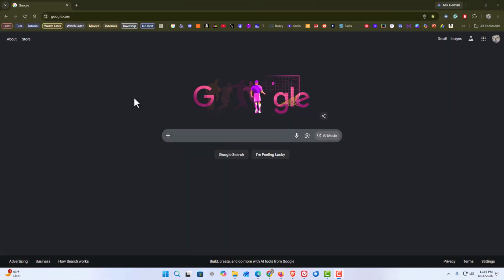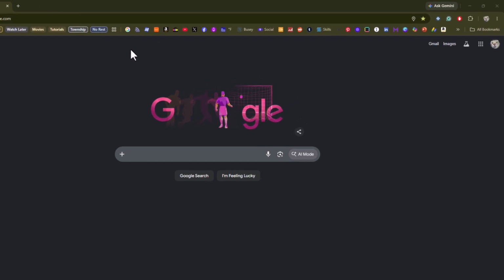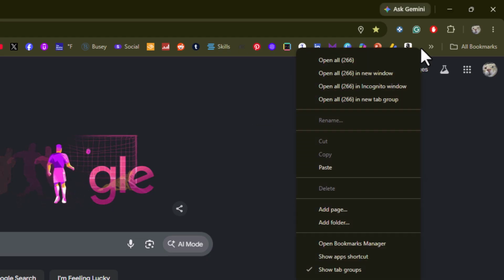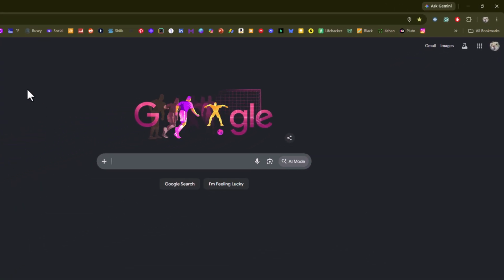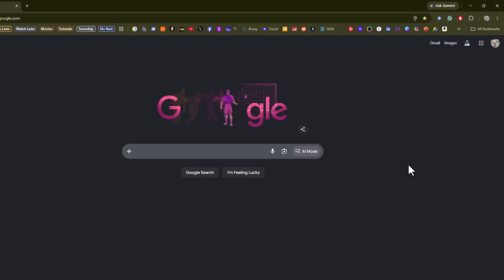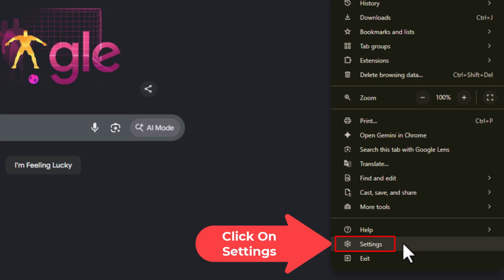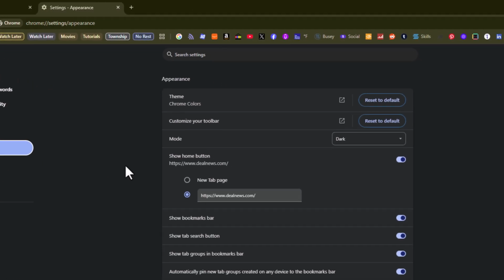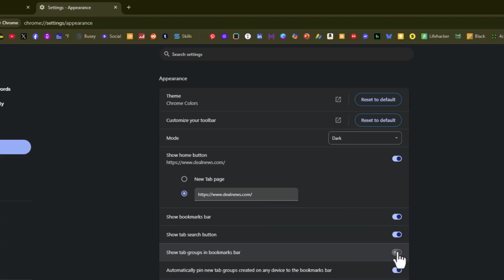How to Remove Tab Groups from the Bookmarks Bar in the Google Chrome Web Browser | PC Tutorial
In this step-by-step tutorial, you'll learn how to remove tab groups from the Bookmarks Bar in the Google Chrome web browser using a PC. If you've saved tab groups to your Bookmarks Bar and no longer need them, Chrome makes it easy to delete them and keep your bookmarks organized.

Whether you're cleaning up your browser, removing outdated tab groups, or simplifying your Bookmarks Bar, this guide will show you exactly how to do it.

Simple Steps
Method 1:
1. Open the Chrome browser.
2. In the bookmarks bar, right-click on any bookmark and click on "Show Tab Groups" in the dropdown.

Method 2:
1. Open the Chrome browser.
2. Click on the 3-dot hamburger menu in the upper-right corner and choose "Settings".
3. Select "Appearance" from the left side pane.
4. In the center pane, toggle on or off "Show Tab Groups In Bookmarks Bar".

Chapters
0:00 How To Remove Tab Groups From The Bookmarks Bar In Chrome
0:13 Open The Chrome Browser
0:23 Where Tab Groups Are Located On The Chrome Browser
0:33 Method One To Remove Tab Groups From The Bookmarks Bar
1:03 Method Two To Remove Tab Groups From The Bookmarks Bar